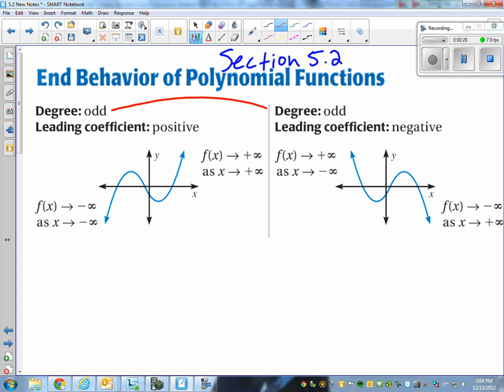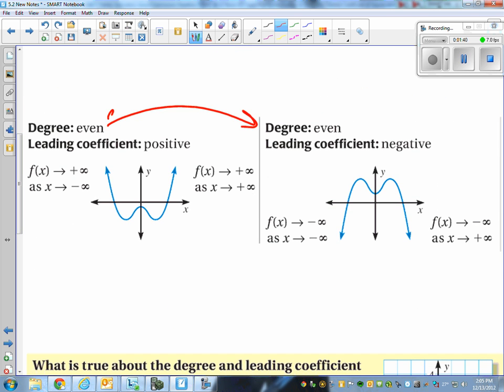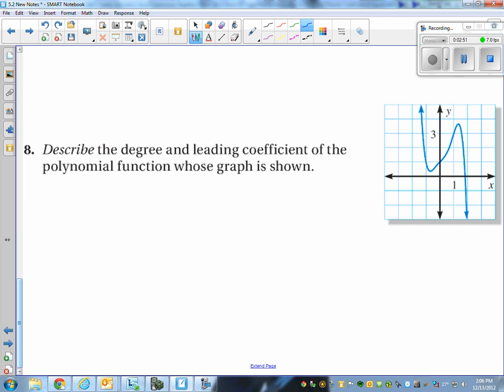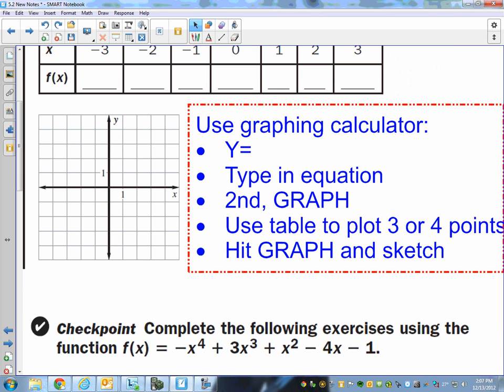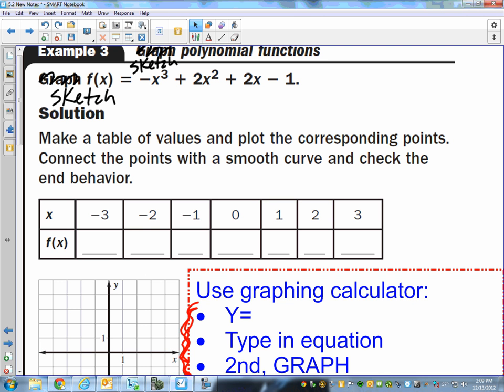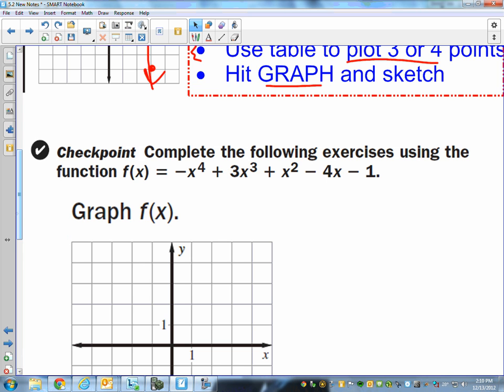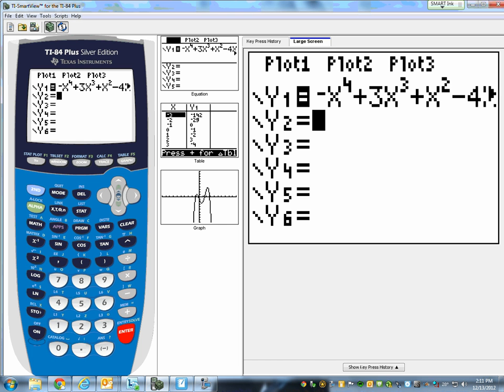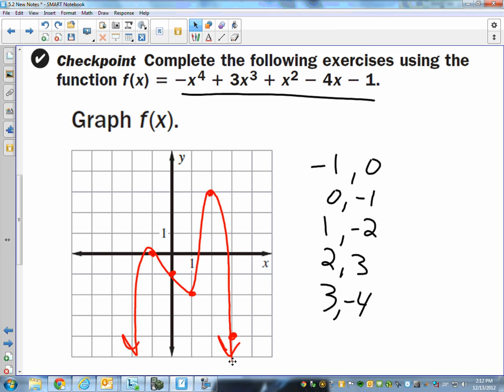5.2 Graphing Polynomials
Mr. Bydlon shows how to graph polynomials using a graphing calculators. He also covers end behavior of polynomials.